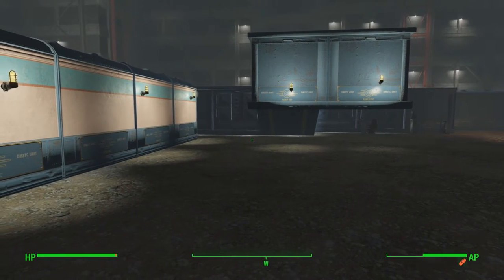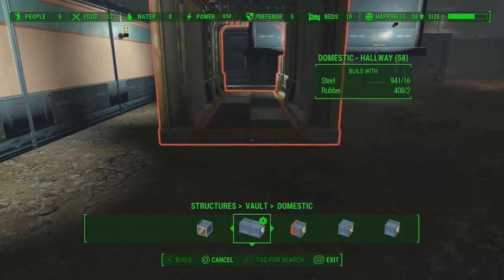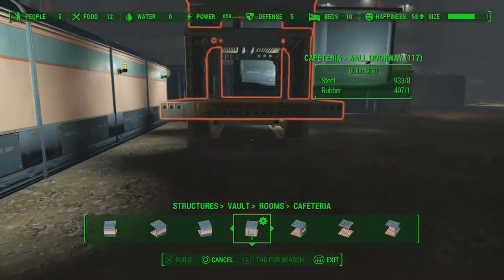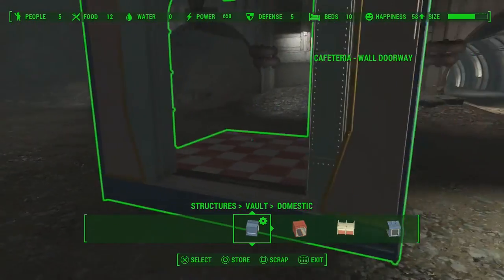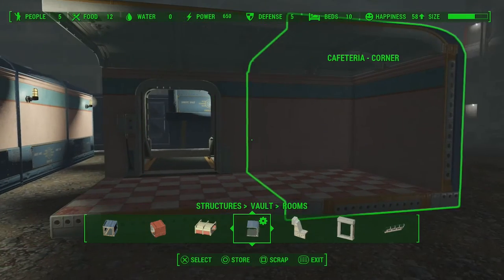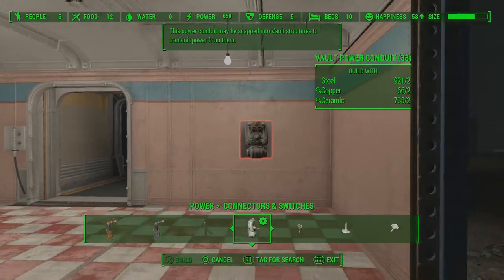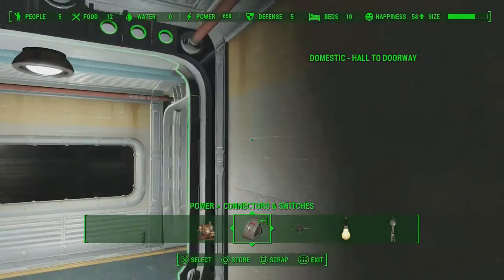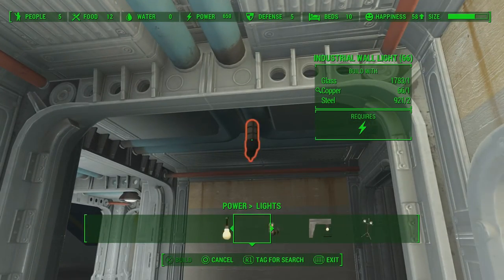Fallout 4 : Vault Tec DLC - How to snap rooms together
Very easy and simple step by step guide on how to build in the new vailt tec dlc